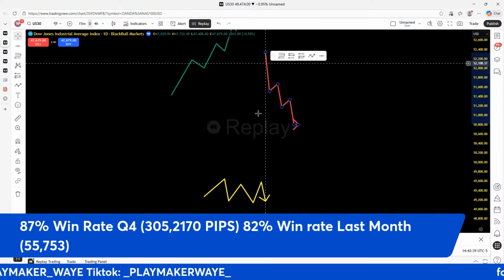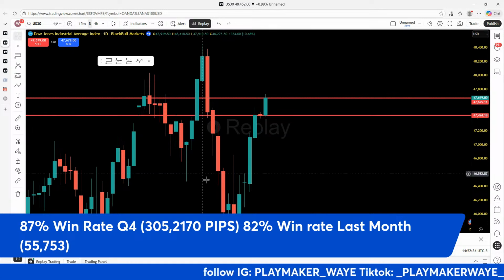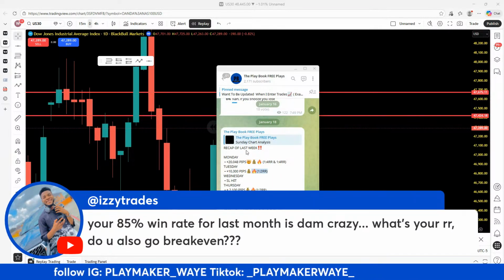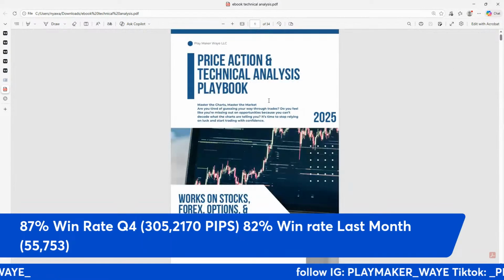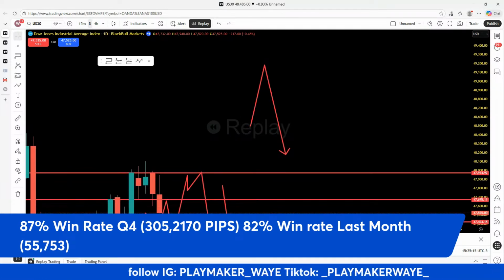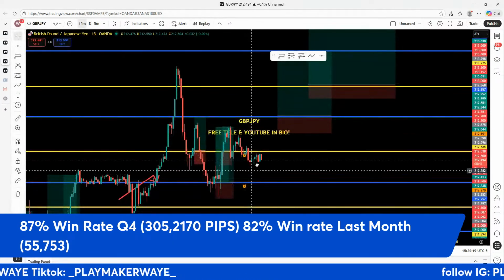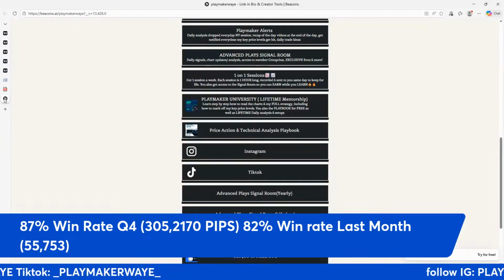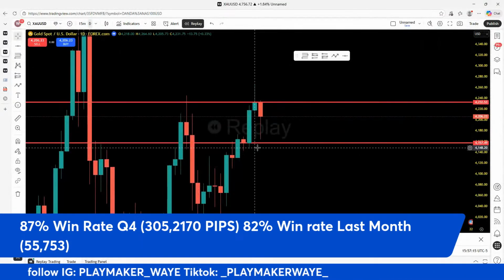FREE TRADIN EDUCATION (Market Structure 101) New York Session January 20th 2026